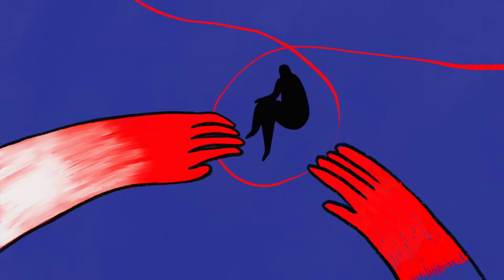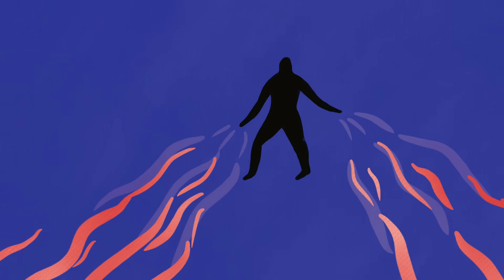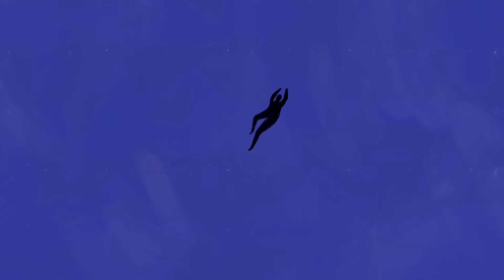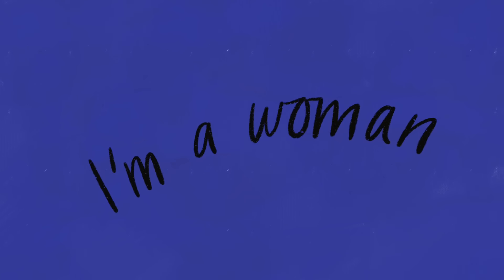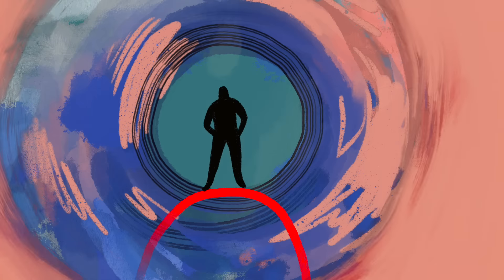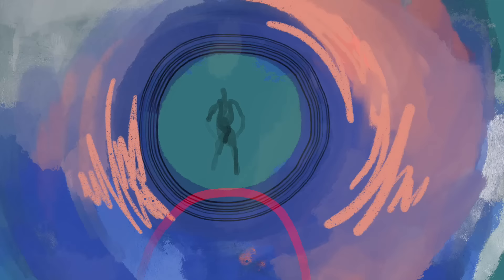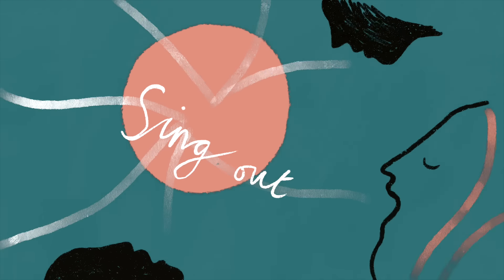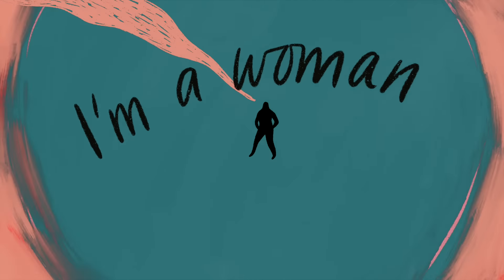Foxes - Woman (Official Video)